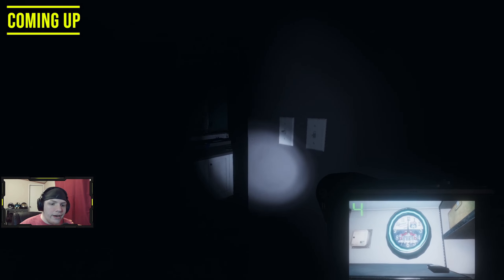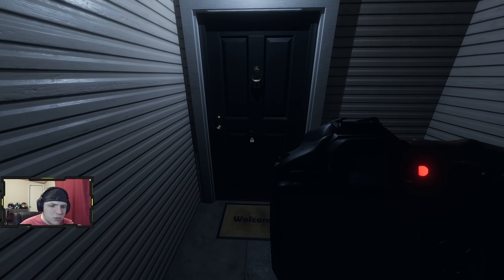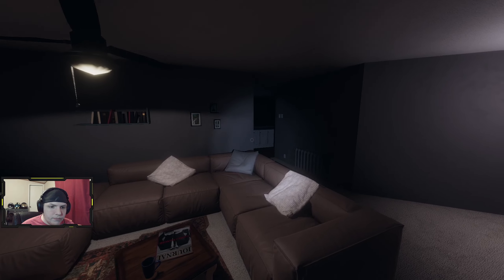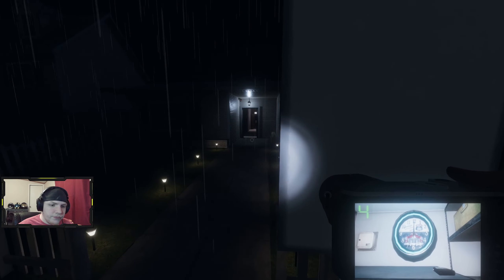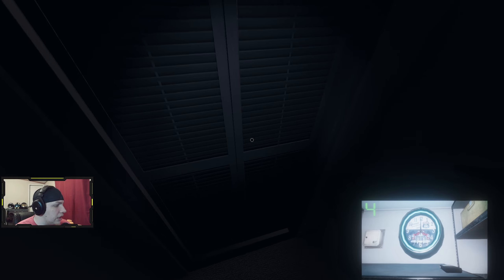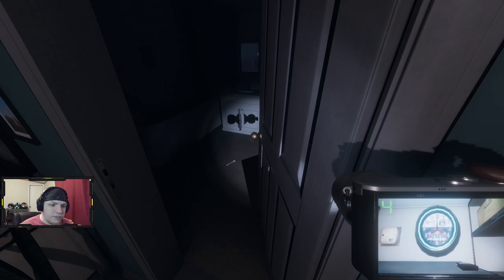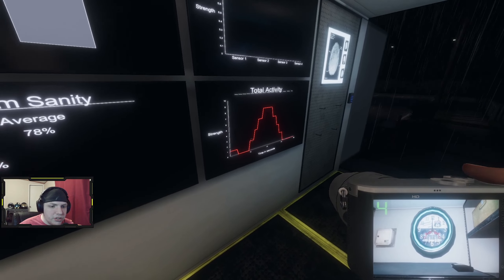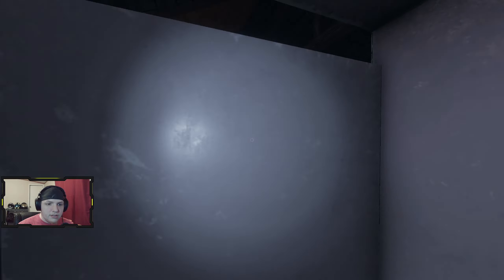Phasmophobia - Saw a GHOST with my OWN TWO EYES! - Solo Gameplay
I saw a GHOST for the very first time with my own two eyes in this Phasmophobia solo gameplay!
Links:
- 2nd Channel (FrankTactics):
Game knowledge:
- Phasmophobia is an indie horror game developed and published by Kinetic Games. The game became available in early access through Steam for Microsoft Windows in September 2020, along with virtual reality support. The game received a large influx of popularity the following month due to many well-known Twitch streamers and YouTubers playing it, mainly for the Halloween season. As of October 15, 2020, the game was the sixth-most popular game on Twitch. It was the best selling game on Steam globally for several weeks in October to November 2020.
- The player takes control of one member from a group of up to four players, in the roles of urban exploring ghost hunters, who are contracted to deal with ghosts inhabiting different abandoned facilities such as homes, schools, prisons and hospitals. The game features 12 different varieties of ghost, each of which behave differently. The ghost types are as follows: spirit, wraith, phantom, poltergeist, banshee, jinn, mare, revenant, shade, demon, yurei, and oni. In order to find out which type of ghost they have encountered, the players must collect evidence on the ghost. The end goal of the game is not to defeat the ghosts, but to collect enough information on them, while at the end of each mission the players get paid.[8][9] Players communicate through voice chat, which the ghost itself hears and reacts to. The players can use different equipment to help their mission, such as UV flashlights, thermometers, EMF readers, CCTV cameras, crucifixes and Ouija boards. These tools can be used for different means, such as communication, investigation, protection and clue gathering.